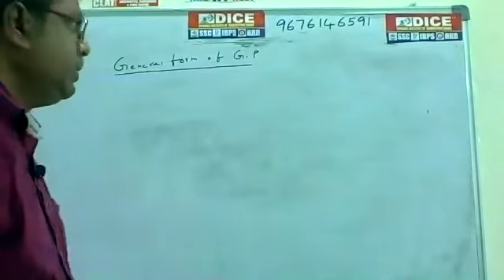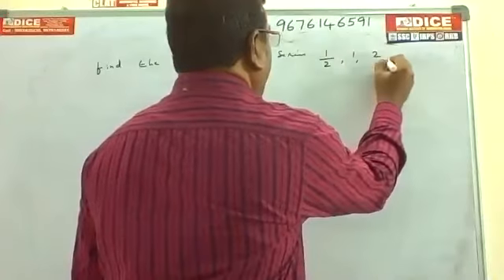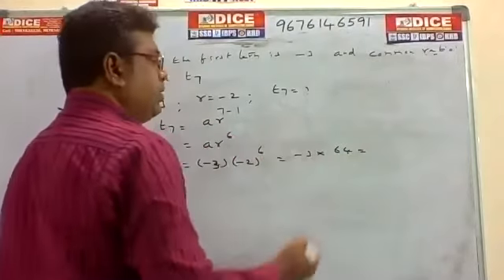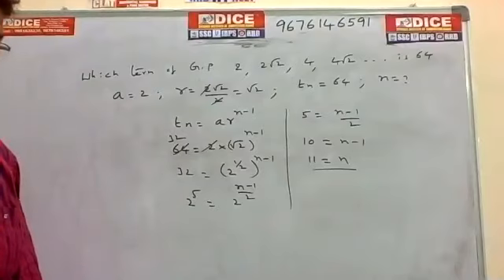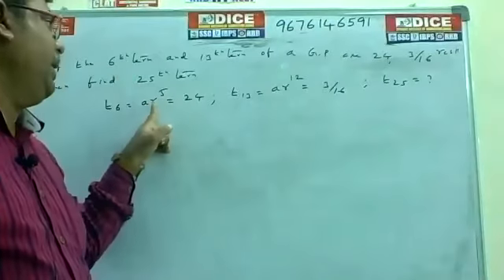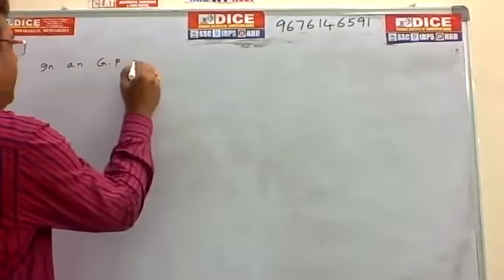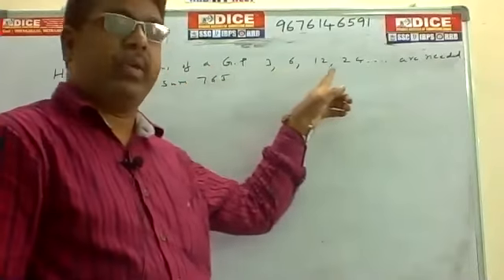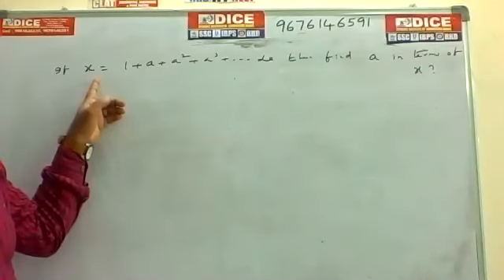progression-5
USEFULFOR ICET